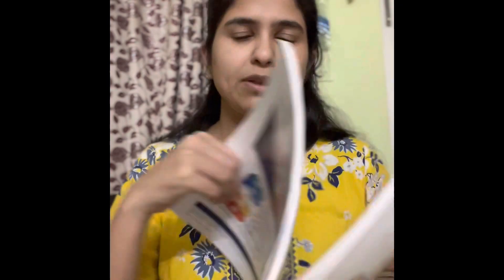Sympathetic Ophthalmia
Let’s brush through a  few points about sympathetic ophthalmia.